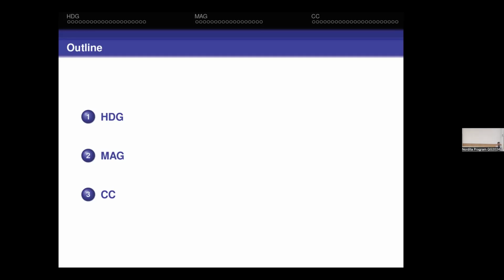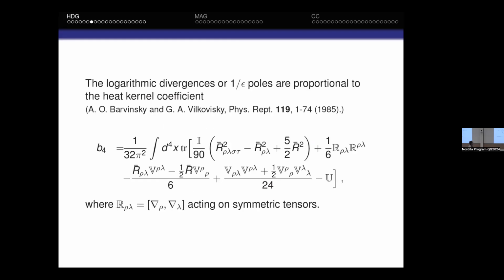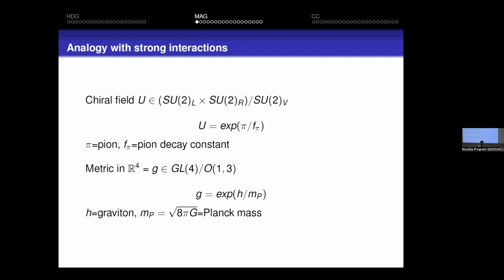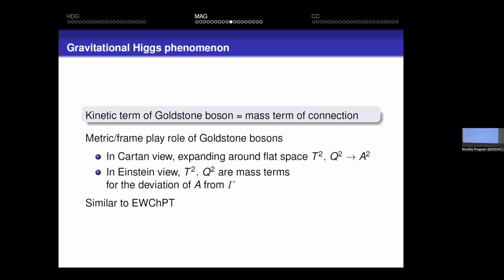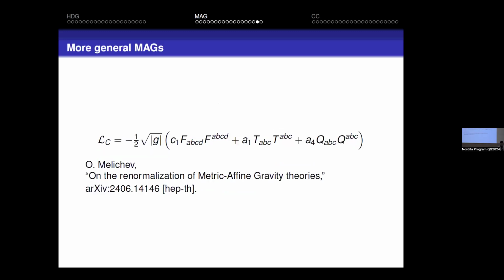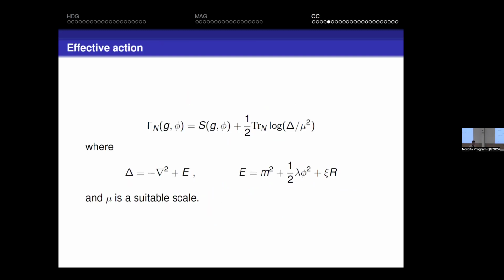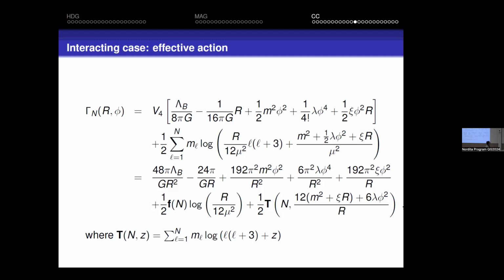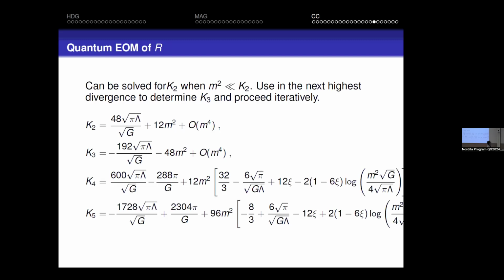Roberto Percacci - Some recent results in QFT and gravity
Week 2 [August 5-9]: Workshop on Formal Aspects and Consistency of Quantum Gravity Approaches, part I

Some recent results in QFT and gravity

Roberto Percacci (SISSA)

Time permitting, I will discuss three topics.
(1) it appears that the well-known beta functions of quadratic gravity do not correctly mirror the energy-dependence of scattering amplitudes. The new "physical" beta functions have the property that quadratic gravity can be asymptotically free without incurring in tachyons.
(2) like metric gravity, metric-affine gravity can be treated as an EFT, and when one includes all terms of dimension four it could may also be renormalizable. Like quadratic (metric) gravity, it faces problems with ghosts and tachyons.
(3) for a quantum scalar field coupled to a dynamical classical metric, and with a cutoff on the number of modes, the curvature of spacetime decreases when the number of modes increases. When one computes the effective potential, the quantum corrections to the mass and quartic coupling are finite when the metric is put on shell.